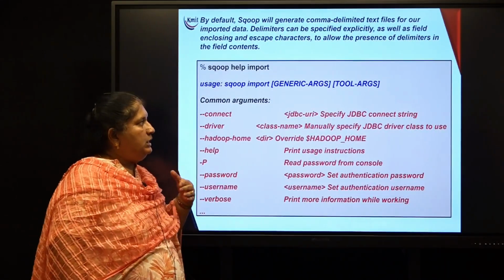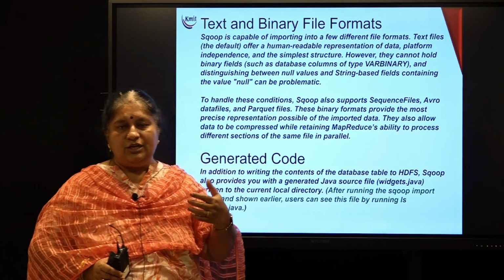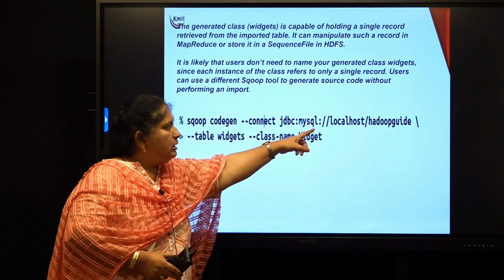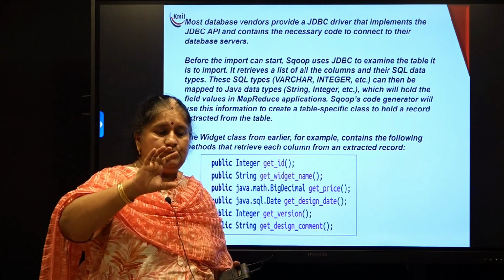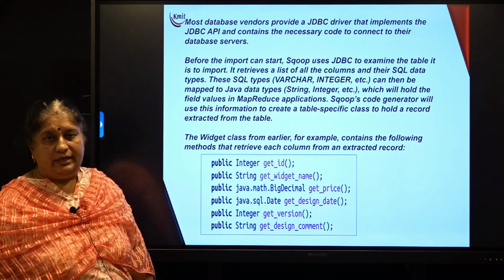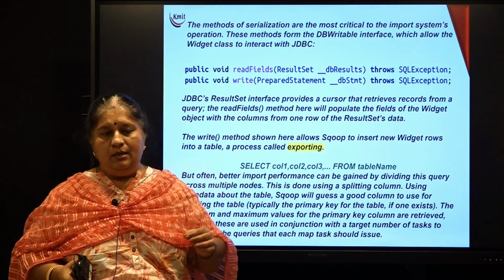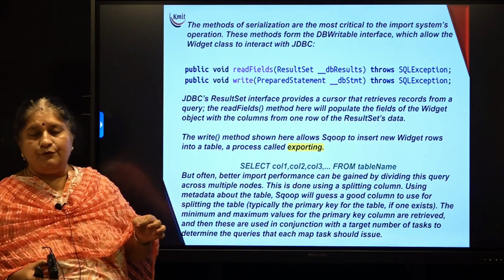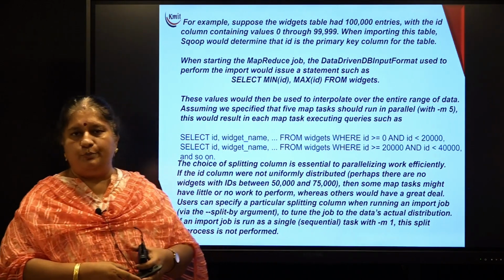UNIT - 4_Sqoop - Import, codegen, controlling import